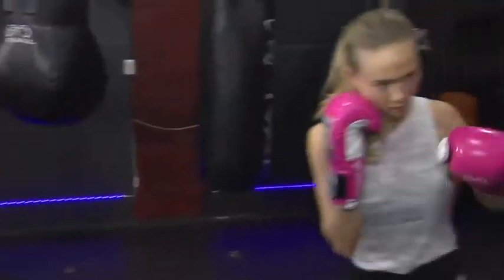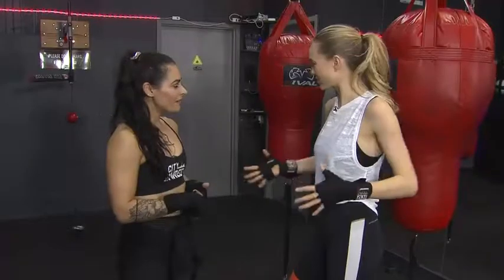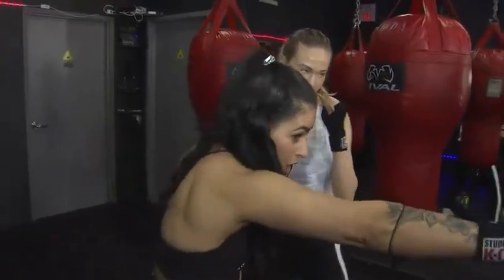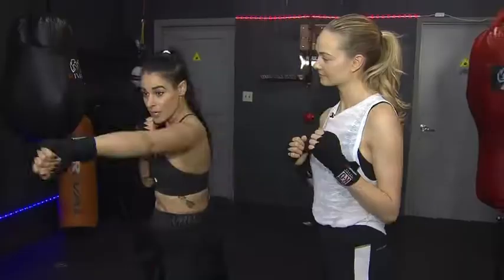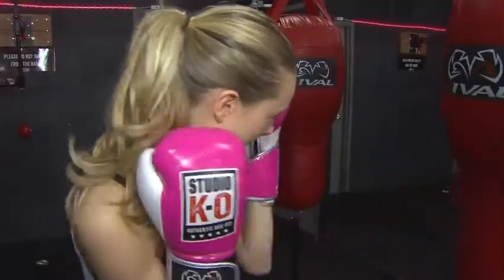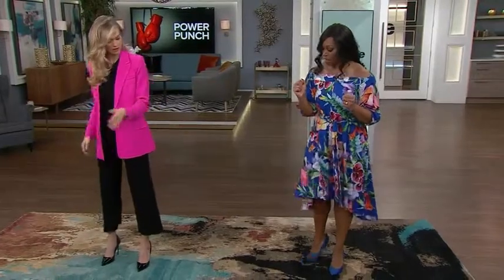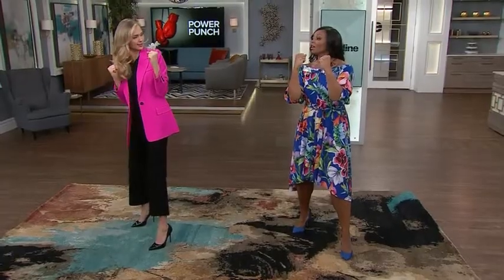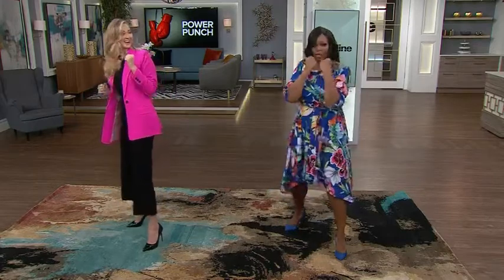Breaking down the basics of boxing with Ashley Guarrasi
Cityline Correspondent Lauren Howe had the opportunity to participate in a boxing lesson with none other than Boxer Ashley Guarrasi! Check out what she has to say about the experience - and the boxing wisdom she imparts on Tracy!